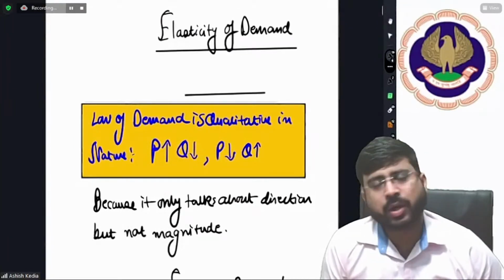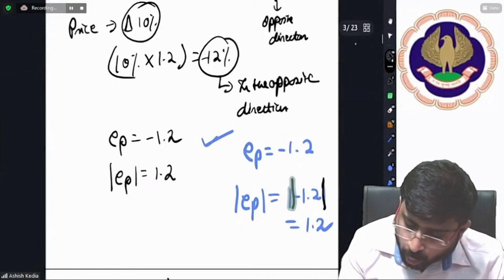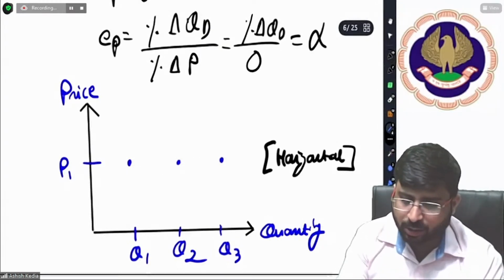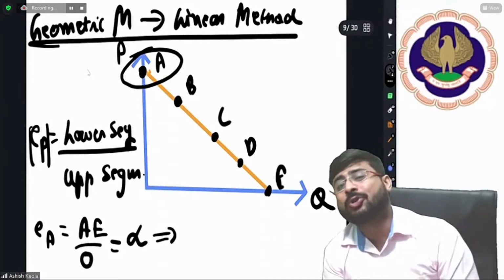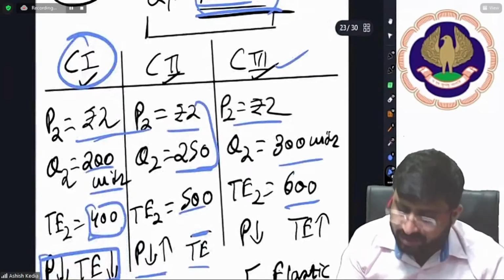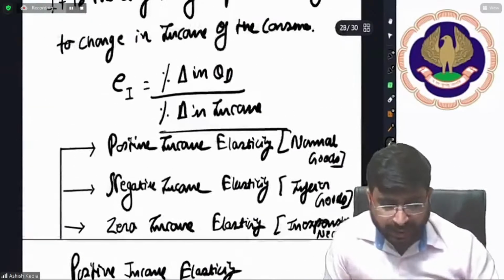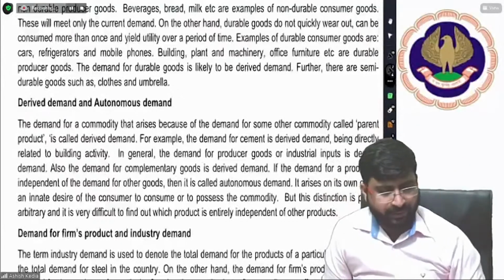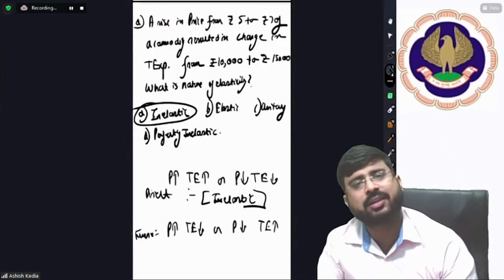Foundation Paper 4: Part-I:BE | Topic: Ch-2: Unit 1- Law of Demand and...| Session 2 | 03 Feb, 2023